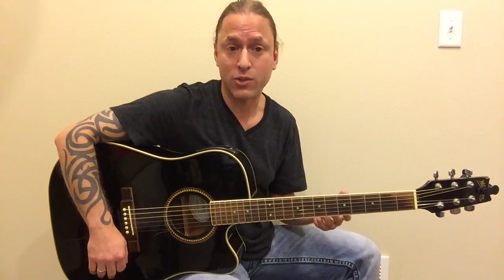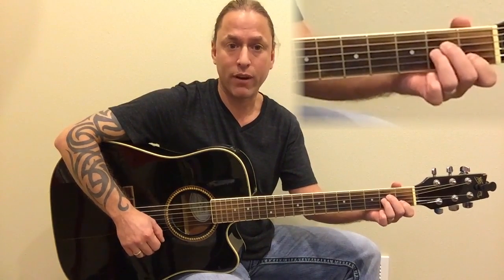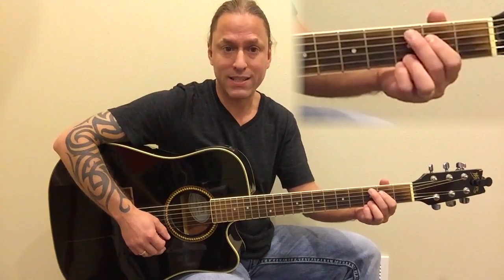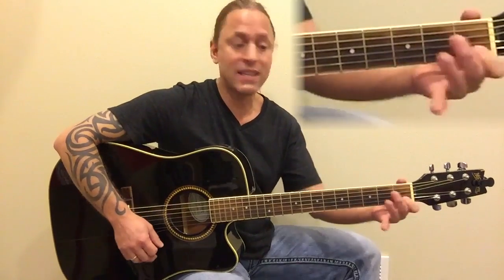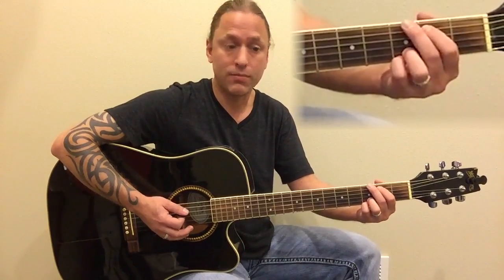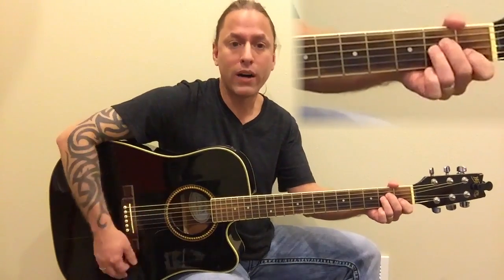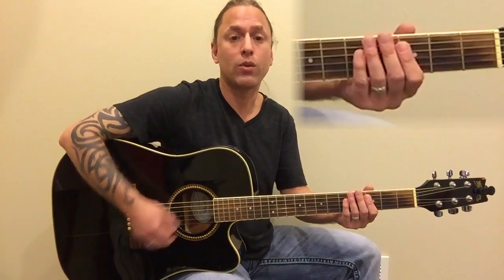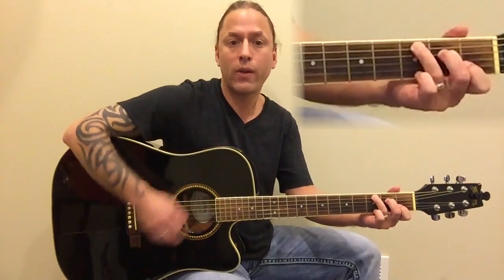Guitar Cover - Learn How to Play "Shake It Off" by Taylor Swift (Guitar Lesson)